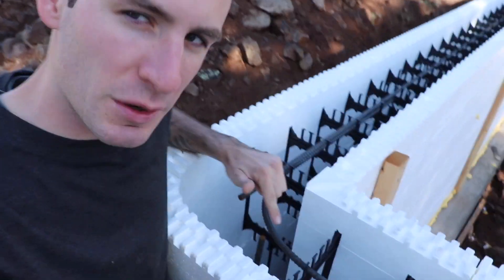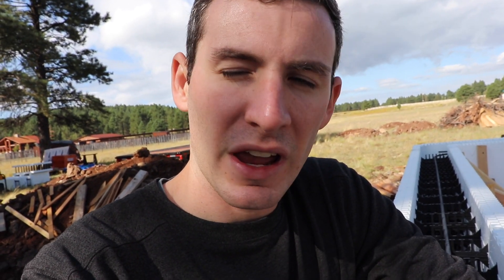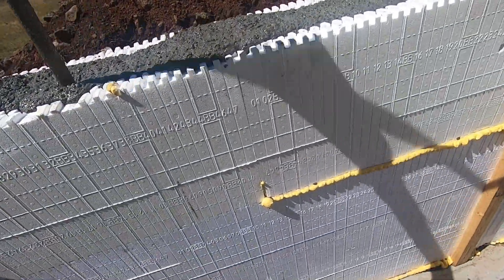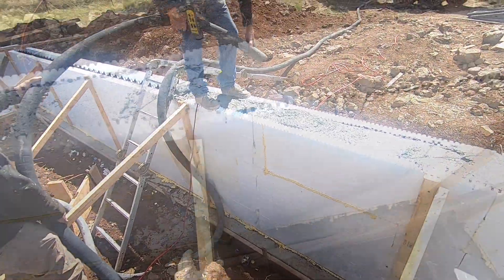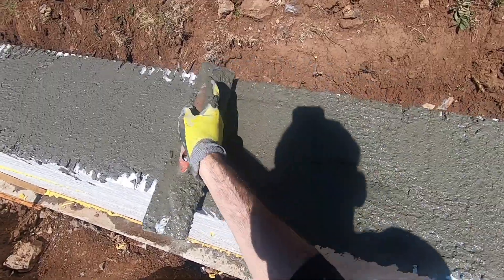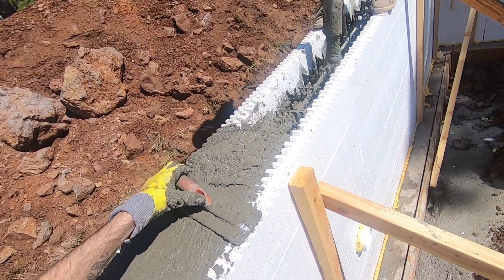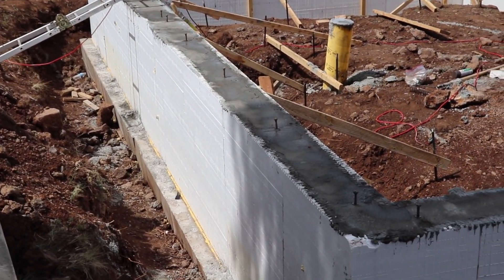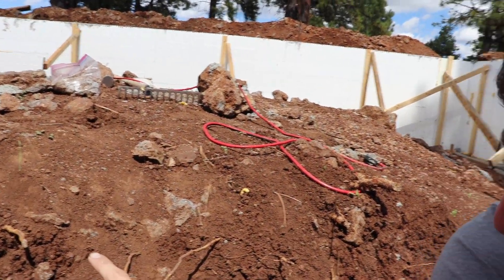Pouring Concrete With Only Two People (ICF Concrete Pour)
We poured the concrete for our ICF (insulated Concrete Form) stem wall.  This is going to make up our sealed crawl space.  I only had one other person helping me, but we got it done!